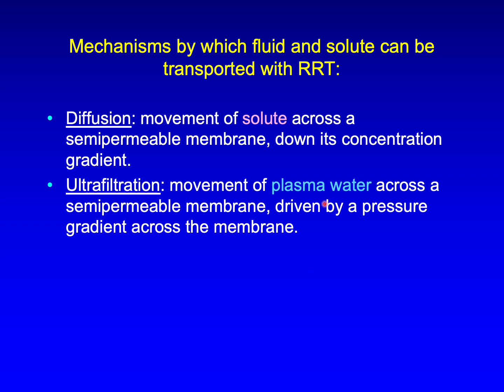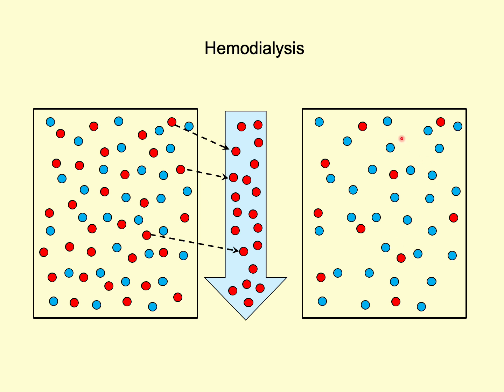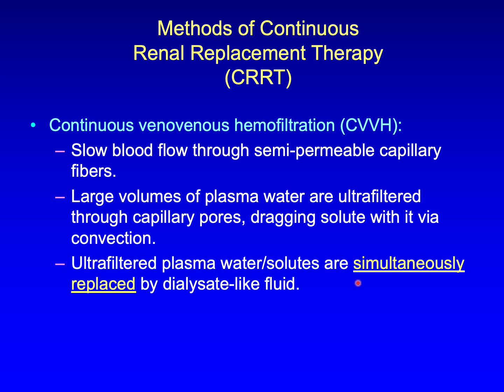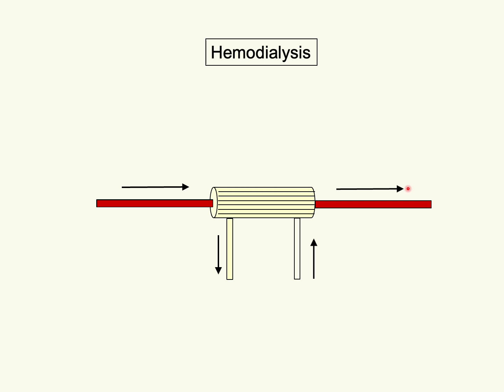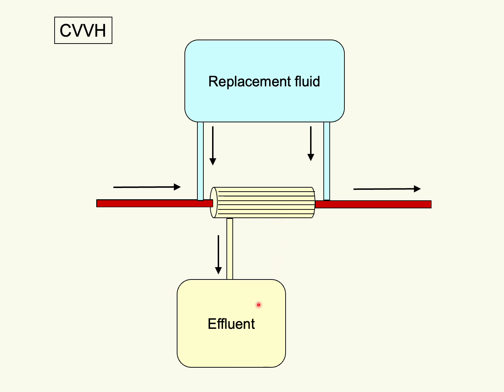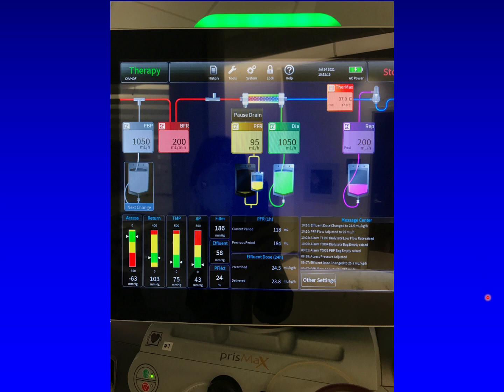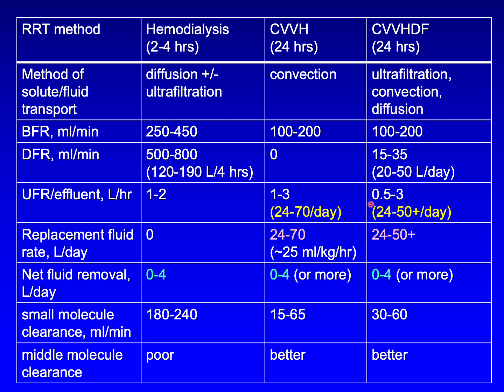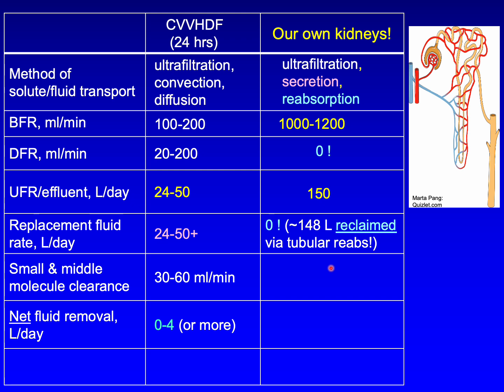Dialysis Physiology Part II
Basic explanations of 3 types of renal replacement therapy: hemodialysis, CVVH, CVVH/diafiltration.